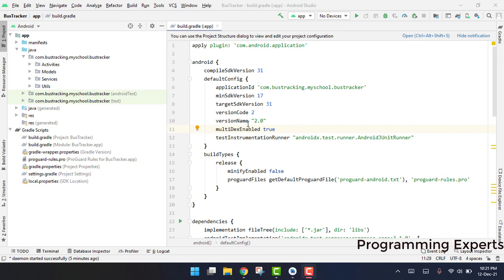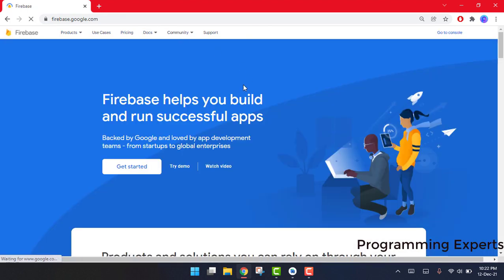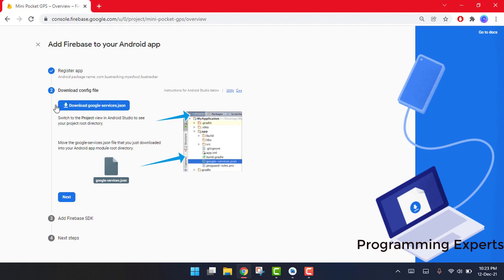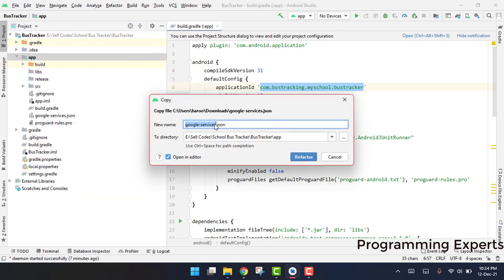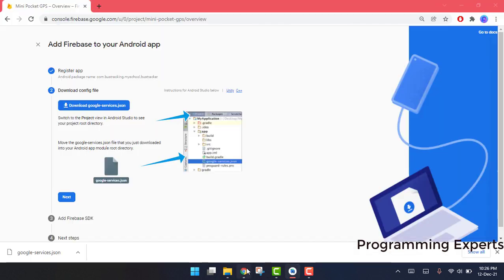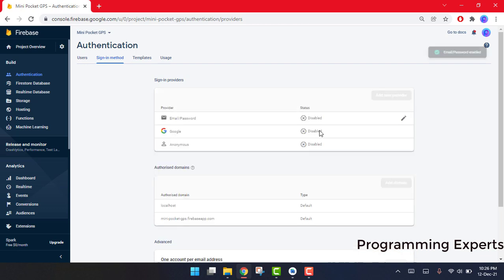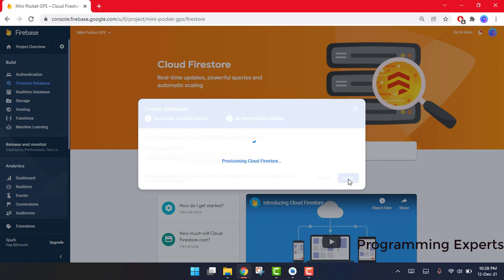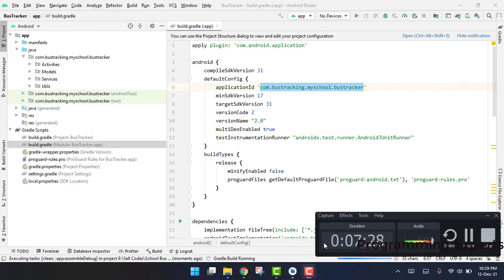Integrate Firebase in existing android project Tutorial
In this video, I am going to teach you how to integrate firebase in your existing android project.